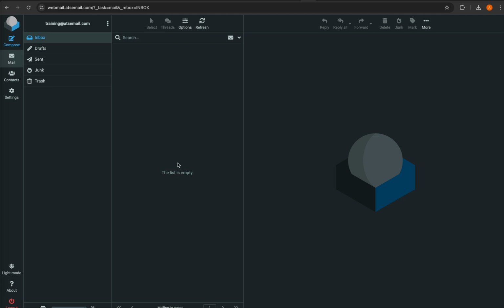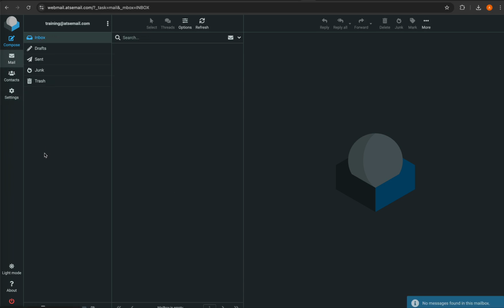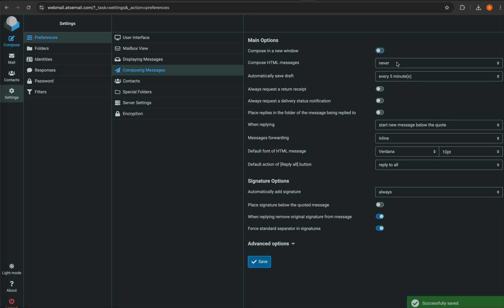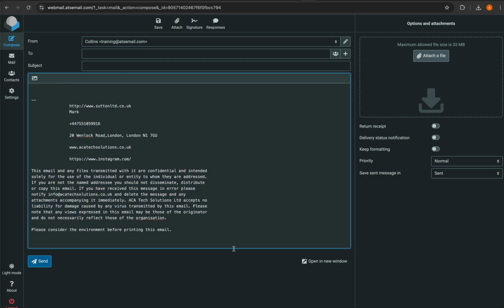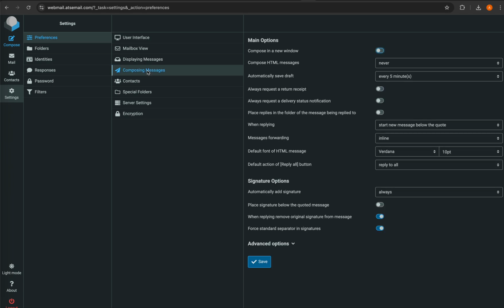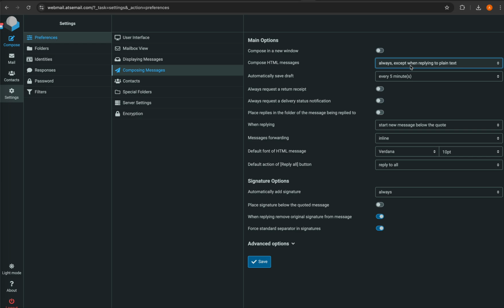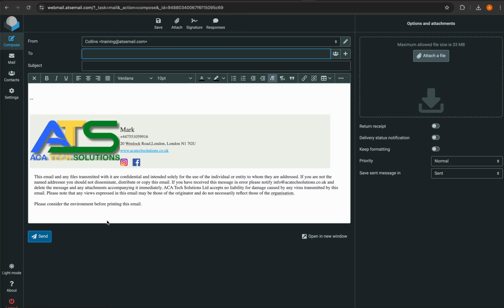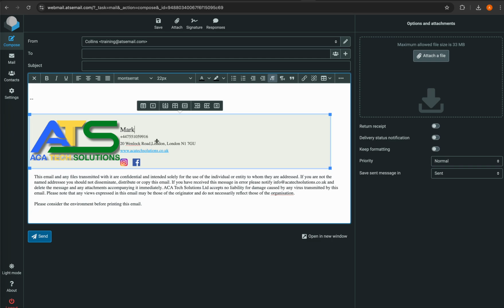How to write html emails using RoundCube by ACA Tech Solutions.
This video describes how you can write beautifully styled emails using RoudCube.

The video demo's how you can setup RoundCube to automatically switch to either plain text email or html based emails.

With this settings, your emails and replies are going to be much more compliant, automatically matching the style of the source email be it html or just the old plain text!

Drop us any questions below and we'll be more than happy to reply!